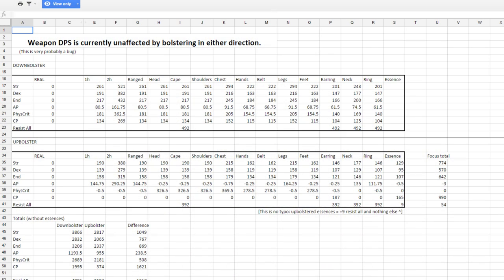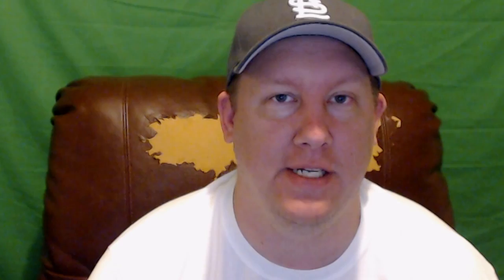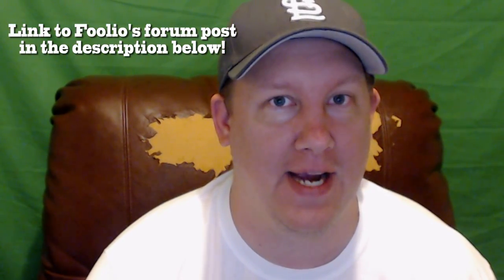[Rift] PvP Gear: Frost Keeper vs. Frenetic vs. Drowned Prophet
My Characters:
Warrior: Grimok@Wolfsbane
Rogue: Grimuk@Wolfsbane
Mage: Grimak@Wolfsbane
Cleric: Grimek@Wolfsbane